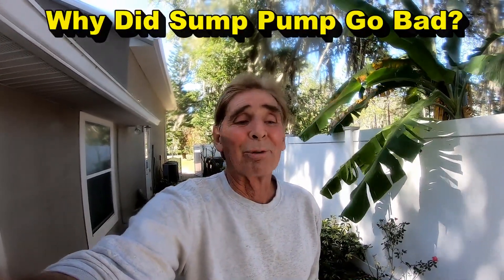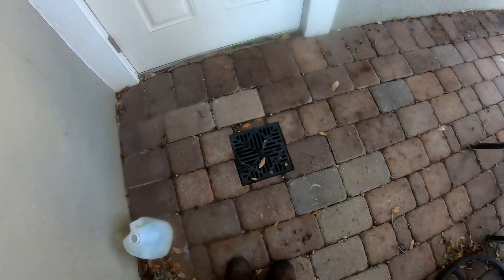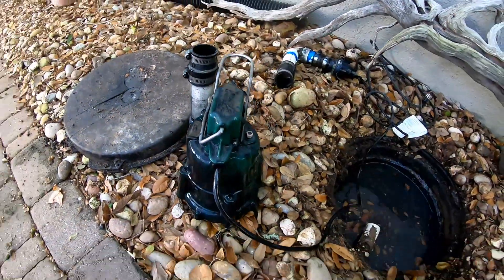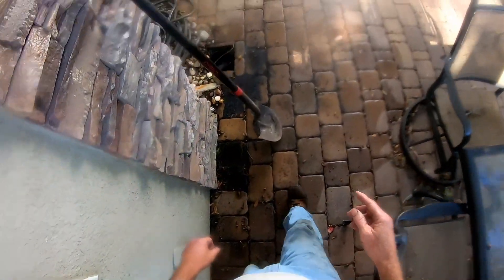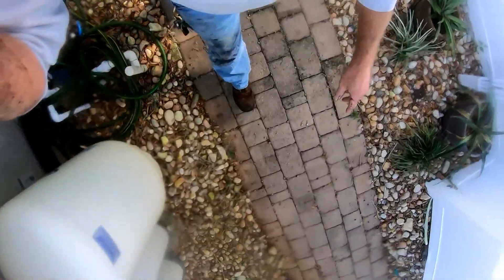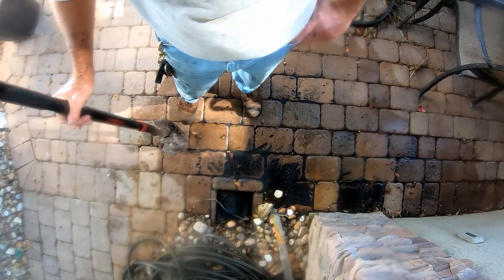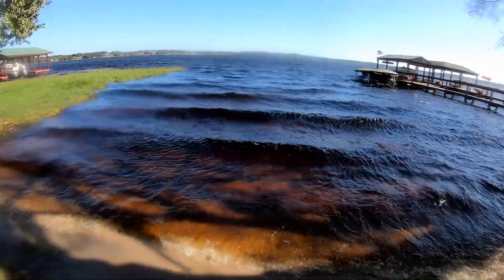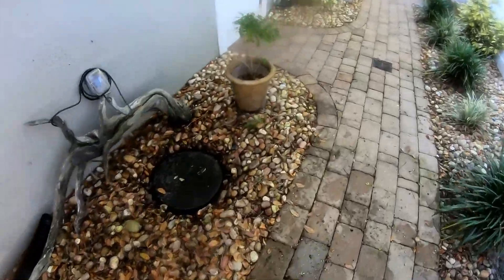Failed Sump Pump - Why?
Troubleshoot why sump pump failed. Pumps just Do Not go bad. Especially a Zoeller! There must be a reason. Watch and learn how to troubleshoot drainage problem.

How to unclog Downspout Drain is done with a Steel Wound Cable. NOT A BLOWER. If you try this with a blower, it will simply make a mess in your face. Learn how to quickly and CORRECTLY clean a Downspout Drain.

Trash Talk. They trash everyone! Landscapers, Builders, Architects, Driveway companies, Paver companies, Lawn and Maintenance Companies,,, They Even Trach Talk Home Depot and Lowes! What Joke! and their subscribers love it, but they DON'T Learn a thing except how to trash talk and further dishonest people and companies.

We Are TRUE DRAINAGE CONCTRACTORS. We Do Much More Than a Simple French Drain.

French Drain is an easy DIY. Even un the mud! Watch and Learn how to SOLVE your back yard water problems with step by step instruction. Apple Drains, Drainage Contactors.

Apple Drains

Apple Drains
Drainage Contractors

Coming Soon
Atlanta GA Office

yard drain, foundation drain,, French drain, backyard sump pump, Apple Drains, how much does a system cost, Don't be fooled,

french drain, Apple Drains, snake a drain, unclog drain

Don't forget to watch Side Show Bob as he digs himself deeper and deeper into a hole.. It will be a long winter for SSB!